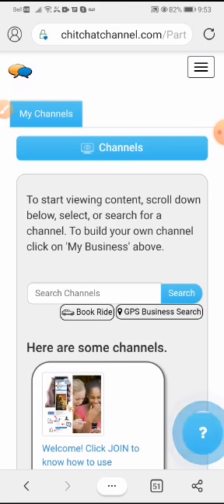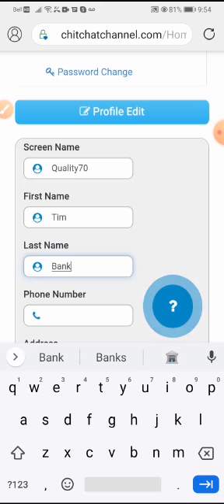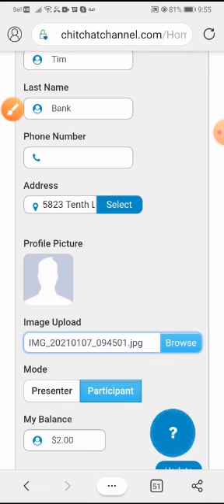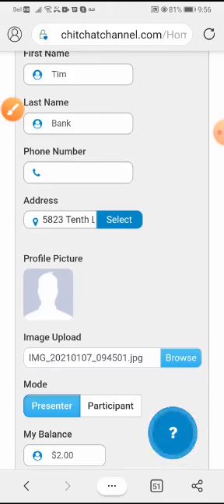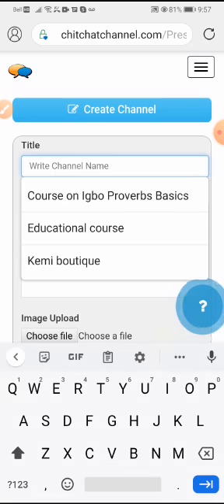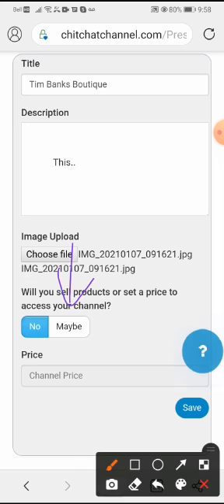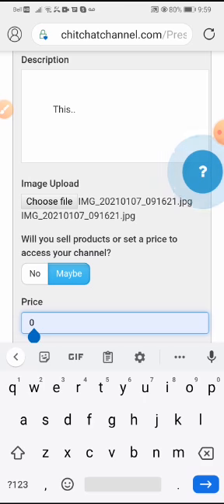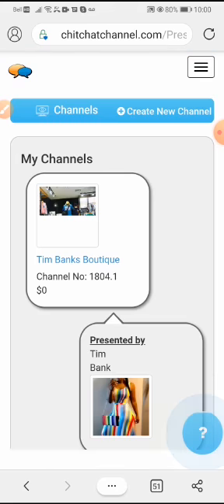Set up 1: Setting up my online store on chitchatchannel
Video1: In this video you will see how to set up your channel or shop on chitchatchannel.